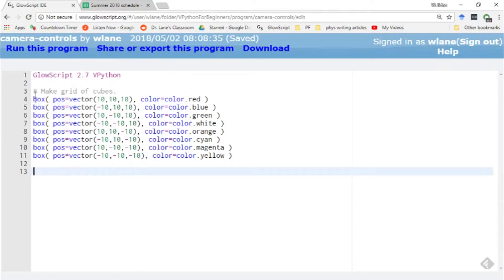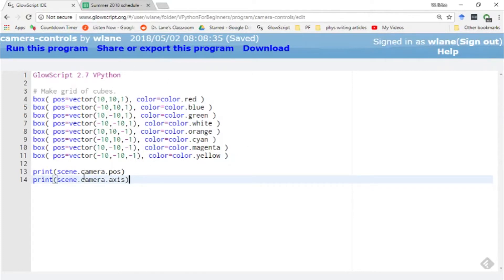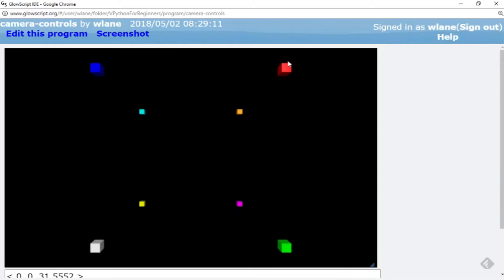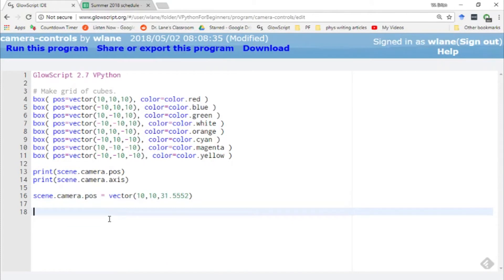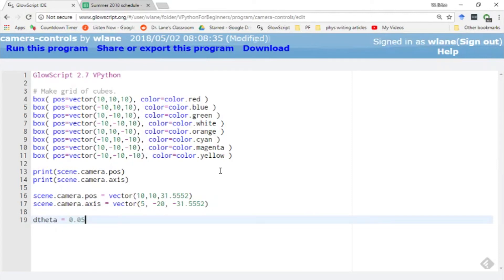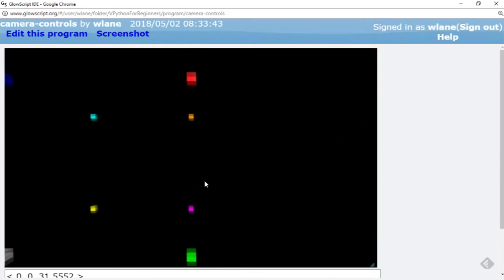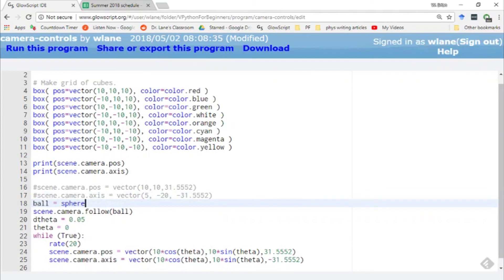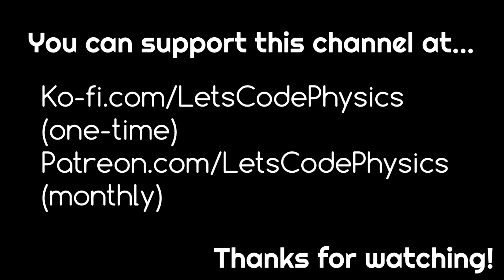VPython for Beginners 29 - Basic Camera Controls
If you don't like the view in VPython, the scene.camera object has some great options!

Fan Xinyu

OC ReMix #3196: Sonic the Hedgehog 2 'Ruinous Ruins!' [Aquatic Ruin] by Phonetic Hero & Ben Briggs,
Earthworm Jim ReMix by MkVaff: "Launch the Cow!" [New Junk City] (#3643),

Camera by Aybige from the Noun Project